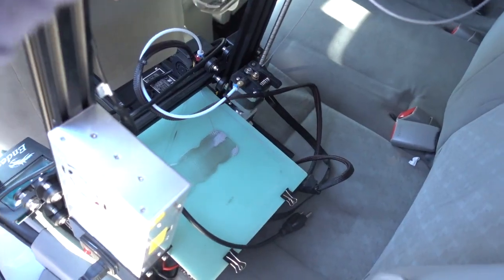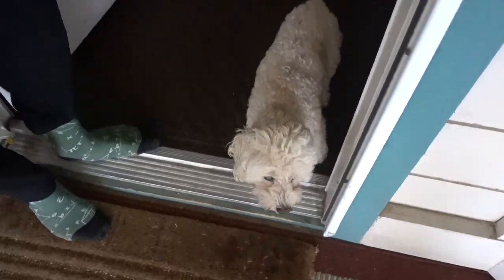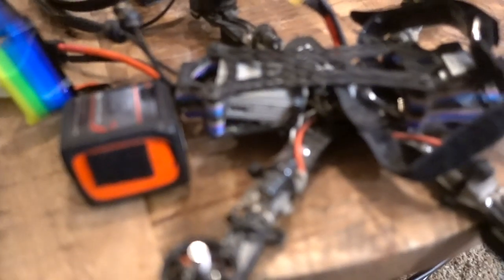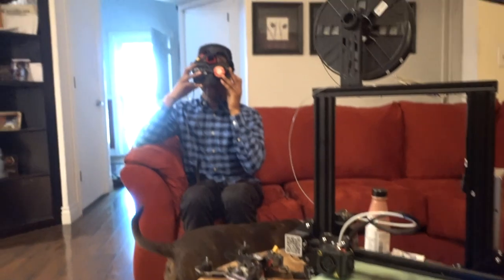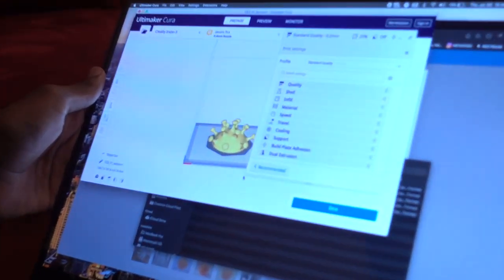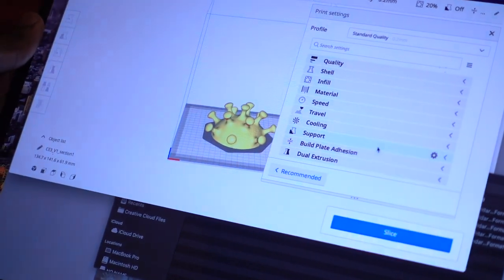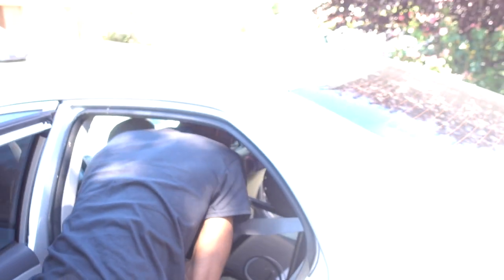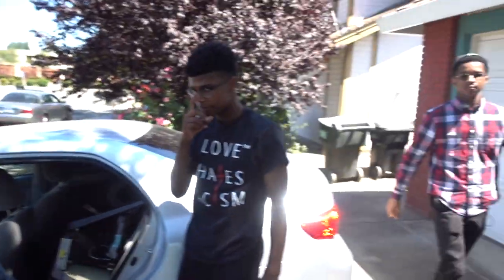3D PRINTER PRO (JC1NVENTOR)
"SEEK NOT TO IMPRESS, BUT TO INSPIRE"
THIS IS THE GEAR I USE KEEP SCROLLING FOR LIVESTREAM GEAR LIST***
MY NEW MAIN CAMERA
MAIN LENS FOR A7III
MY NEW FAV0RITE LENS FOR APSC
SONY RX100 IV
SONY a6000
SONY a6500
BIG GIMBAL (FEIYU a2000)
BEST VLOGGING MIC
BEST LENS FOR SONY:
16mm 1.4
85mm 1.8
SONY CAMERA CAGE
SONY SHOTGUN MIC
MY SMALLER VLOGGING CAMERA (a5100)
MIRRORLESS/DSLR PRE AMP
UPGRADED PRE AMP

DJI SPARK
MY DRONE
MY BIG VLOGGING CAMERA (CANON T6i)
BEST BEGINNER CANON CAMERA (SL2)
VLOGGING LENS
VLOGGING TRIPOD
TRIPOD ATTACHMENT
CHEAPER VLOGGING MICROPHONE
SMALLER&BETTER RODE MIC

"FUZZY THING" (WINDMUFF)
MY BACKPACK
SMARTPHONE GIMBAL (STABILIZER)
RUGGED EXTERNAL HARD DRIVE

BELT CAMERA CLIP
CAPTURE LENS KIT
GO PRO SESSION
BOOSTED BOARD
SMALLER JOBY
BEST HARD DRIVE IN 2018 (SAMSUNG T5)

STILL A PRETTY GREAT HARD DRIVE:
(LACIE RUGGED)

still ok just dont drop it! (TOSHIBA CANVIO)

STREAMING SETUP RECCOMMENDED LIST:

THE MUST HAVE and the most important component: a streaming card/capture card.
I reccomend ELGATO, they are made for gaming but they are super easy to use and the software is free. there are a couple of different options, HD60 or CAMLINK 4k DO NOT get the option with PCLE connection (unless you’re building a PC)
 there are other options out there (like black-magic WHICH USE THEIR OWN SOFTWARE OR OBS), but i won’t be covering those here, i will make a separate list for BLACKMAGIC options

ELGATO HD60
CAMLINK 4K

CAMERAS:
a few different options, yes, you get what you pay for

the budget option
best most affordable option, if you can find a new one that’d be awesome SONY RX10 MARK 1
since there are 4 versions, this is the most common/available right now SONY RX10 MARK4
if you’re thinking about a DSLR for your livestream,

AUDIO:
these are optional, you can connect audio directly to your camera or computer, or use a USB audio interface, or a preamp.
depending on your application, BUT definitely will give you more options and control

DXA MICRO PRO PLUS
USB AUDIO SPLITTER

ARE YOU LOOKING FOR A DRONE?

CATCH ME ON THEM SNAPS: mrosalessnaps

MUSIC CREDITS

ARTLIST LICENSE Number ­ 363779